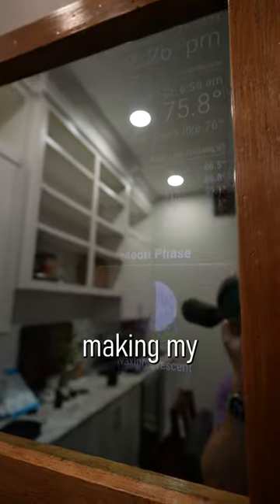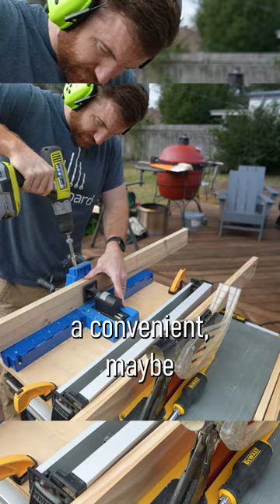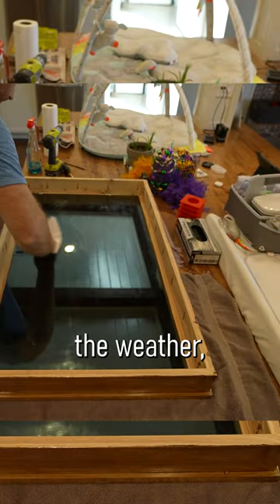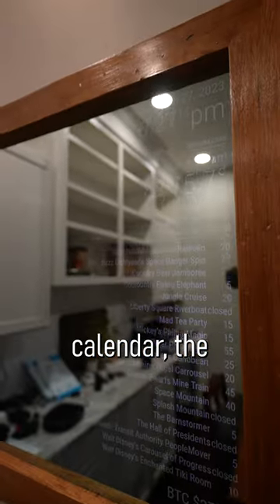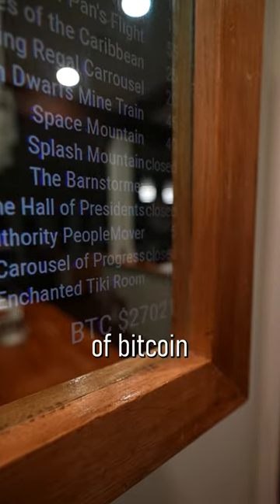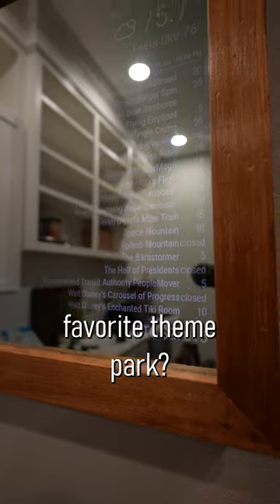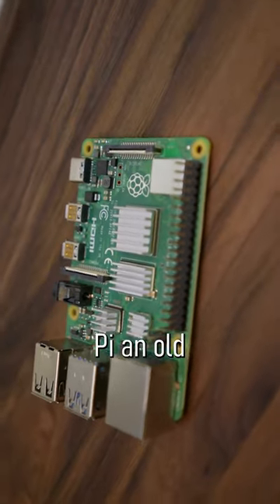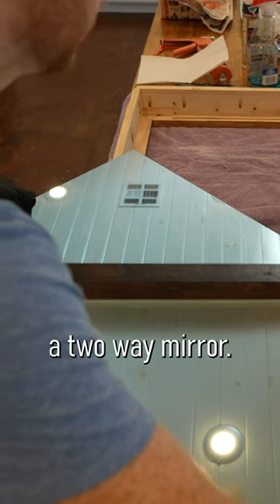Raspberry Pi Magic Mirror DIY Project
magic mirror. raspberry pi. magic mirror project. raspberry pi project.